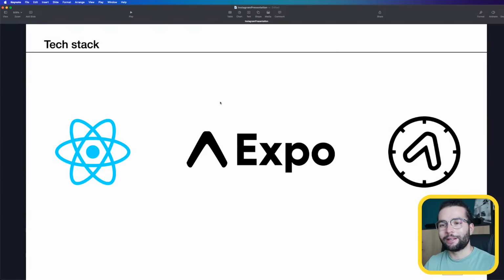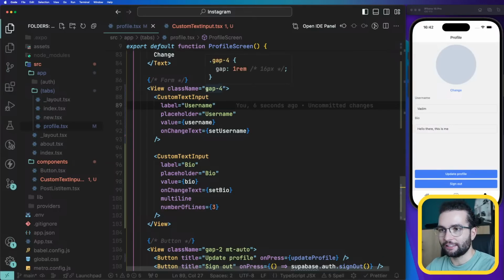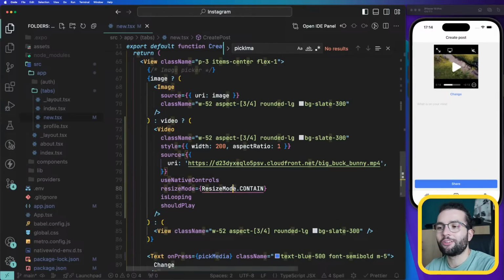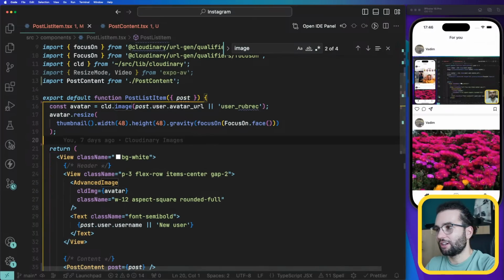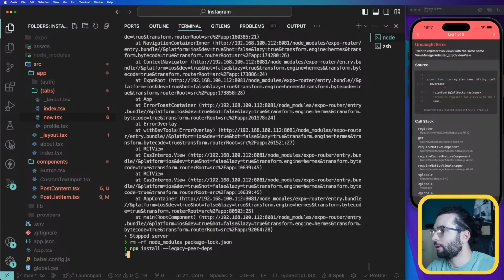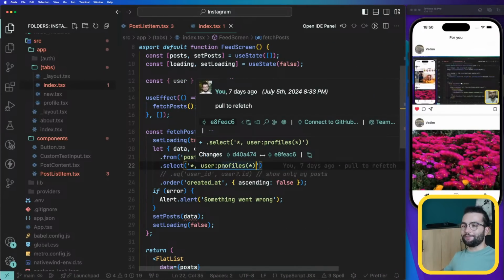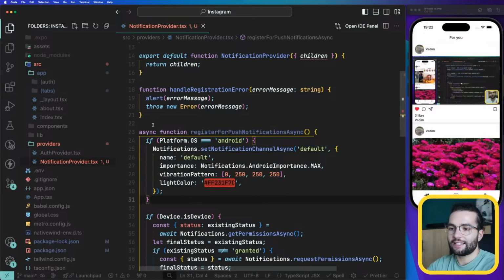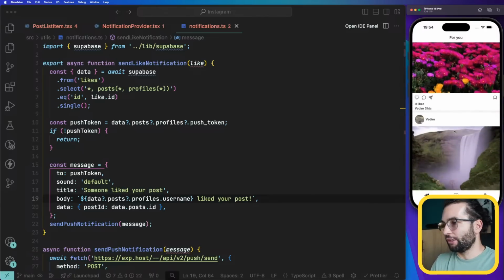Instagram Clone in React Native: Video, Backend & Push Notifications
Optimize and deliver your media effortlessly with Cloudinary.

In this second part of our tutorial series, we'll dive deeper into building an Instagram clone using React Native, Expo, Supabase, and Cloudinary. In this part we'll learn how to upload, play, and optimize videos, implement advanced backend features, and set up push notifications. We will build on top of the UI we built in the first part and improve overall the feel and functionality of our application. Let's get building 🚀

- Video uploading, playinh, and optimization
- Building a powerful backend with Supabase
- Advanced backend features
- Implementing Push notifications
- Using Cloudinary to store and deliver optimized images and videos

Timecodes:
0:00 Intro and Project Overview
2:14 Getting Started and Initialising the Project
6:52 Implementing Image Fallbacks
14:10 Adding Update Profile functionality
33:21 Adding Update Profile Avatar functionality
46:50 Implementing Upload Videos feature
1:33:05 Refactoring the Post Component
2:11:54 CRUD: Post Likes functionality
2:36:55 Fetching Post Likes from the backend
2:57:01 Counting the number of Likes
3:01:25 Implementing Push Notifications
3:44:30 Outro